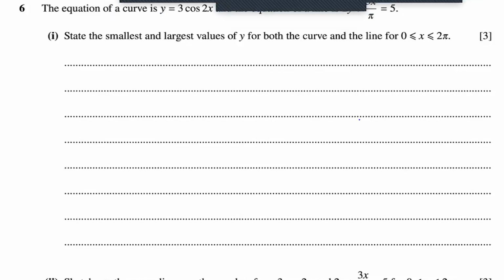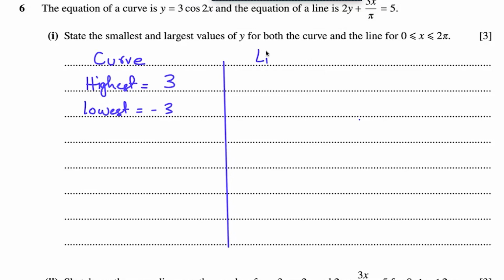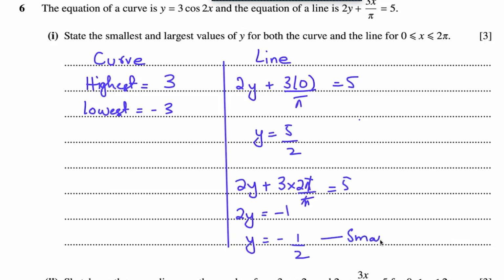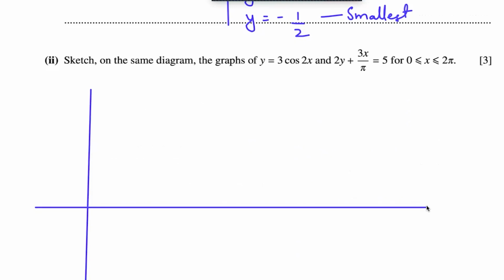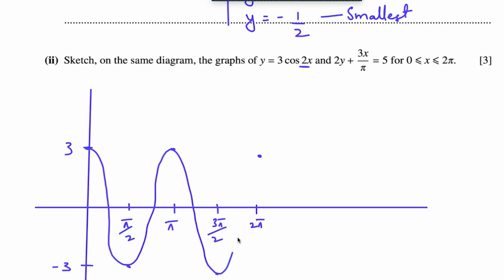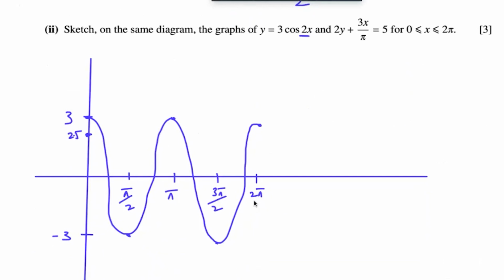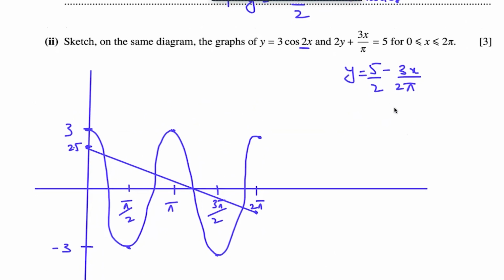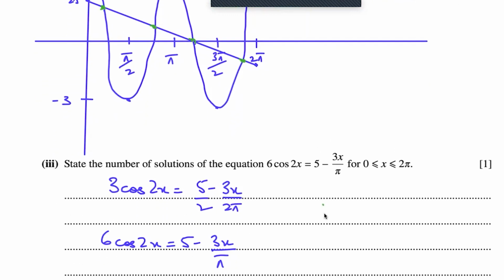As Level Math| May/June|9709|2019| P12| Q6| Solved Past Papers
Subtopics: Trigonometry, Graphs

Instagram.   : sjacademypk